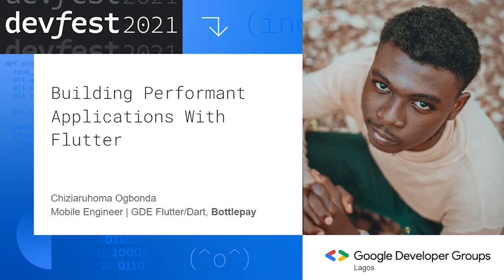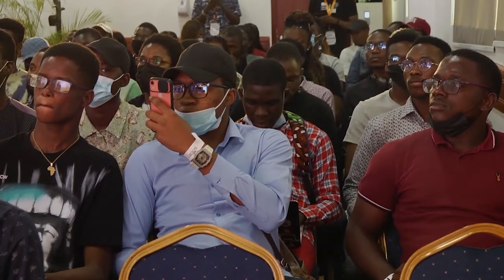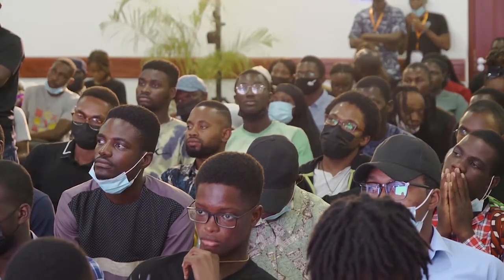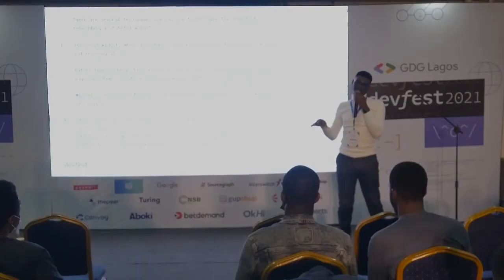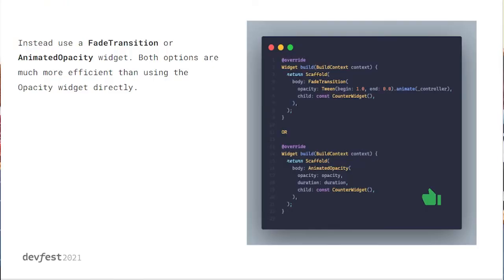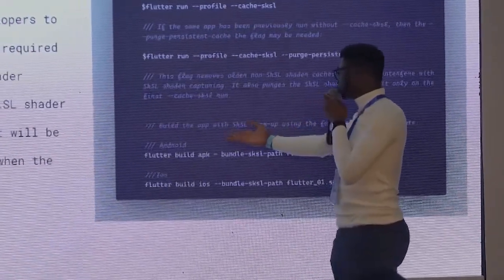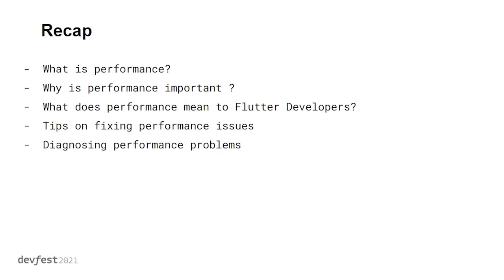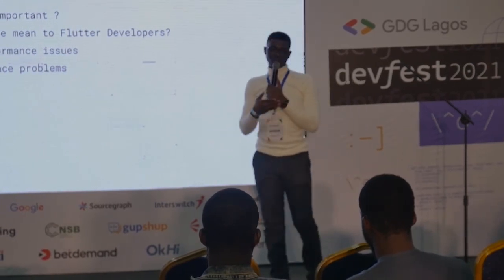Building performant Applications with Flutter by Chiziaruohoma Ogbonda